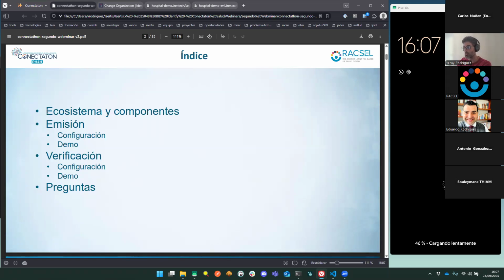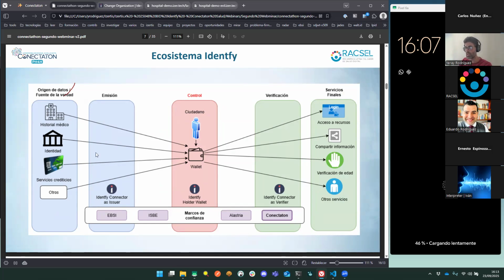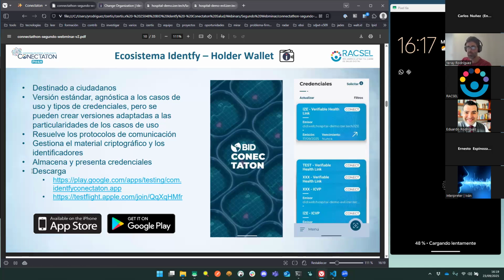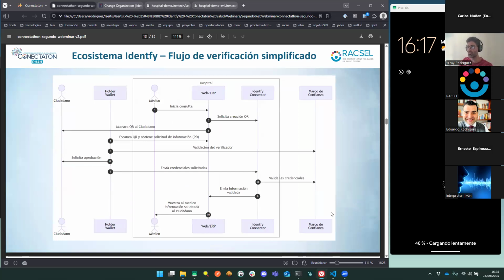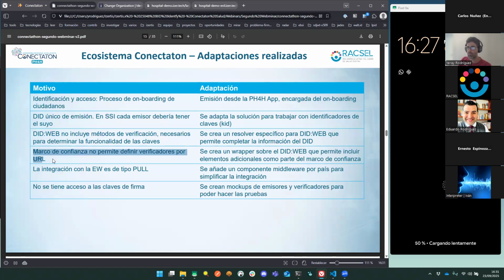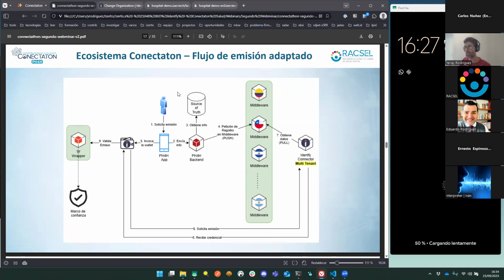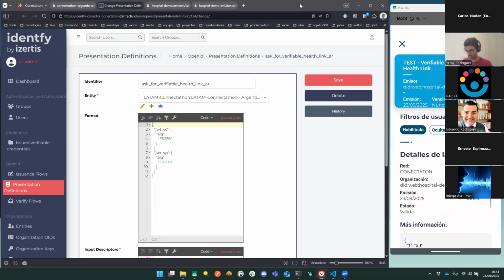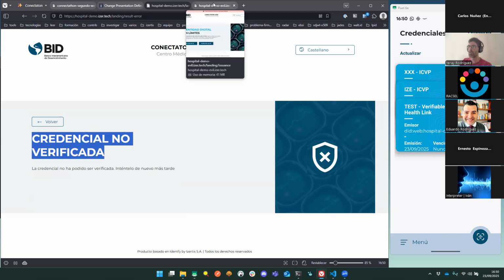23_09_2025 - Webinars Conectaton PH4H 2025 - Wallets II (English Version)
23_09_2025 -  Webinars Conectaton PH4H 2025 - Wallets II (English Version)